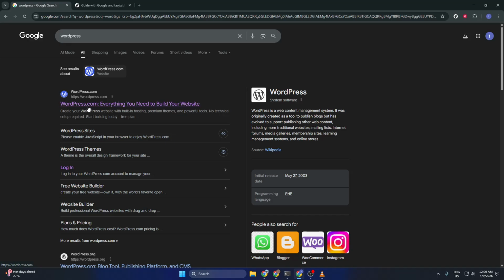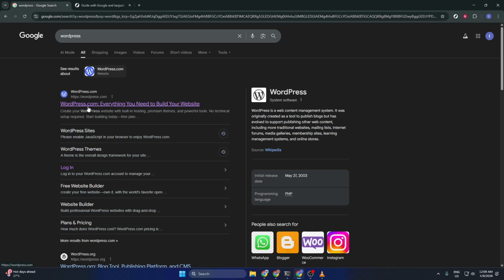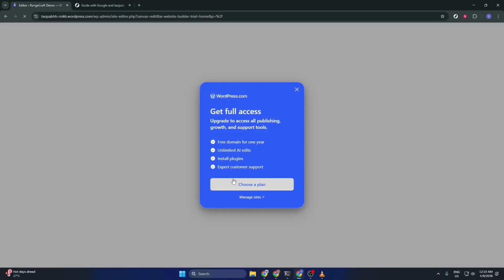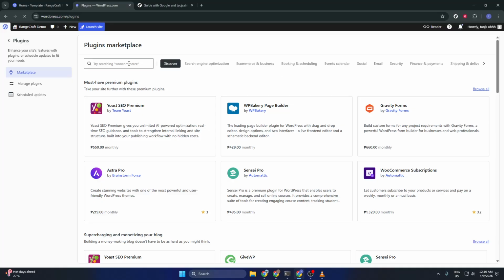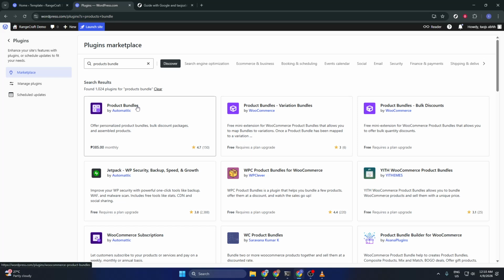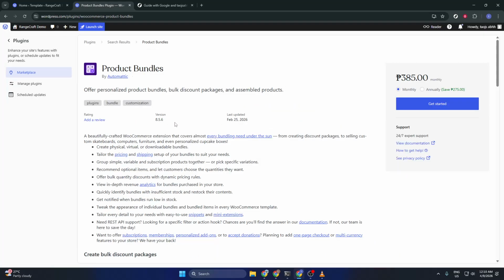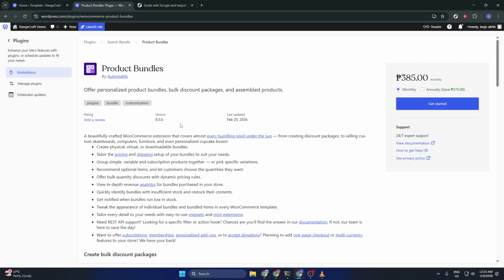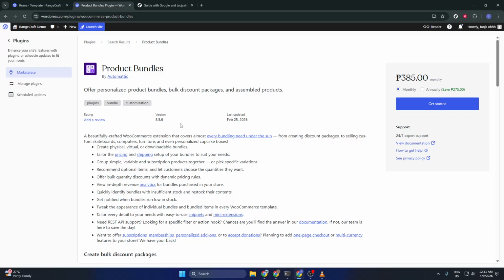How To Install Product Bundle Plugin on Woocommerce 2026! (Full Guide)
Want to increase your sales by offering irresistible product bundles? In this complete 2026 guide, you’ll learn exactly how to install and set up a Product Bundle plugin on your WooCommerce store—step by step.

In this full WordPress tutorial, I’ll show you how to install a product bundle plugin, configure bundle settings, create bundled offers, and optimize your store for higher conversions. Whether you're selling physical or digital products, product bundling is a powerful strategy to boost average order value and improve customer experience.